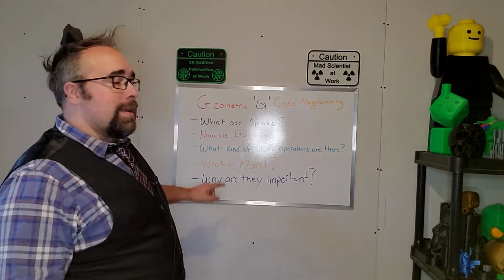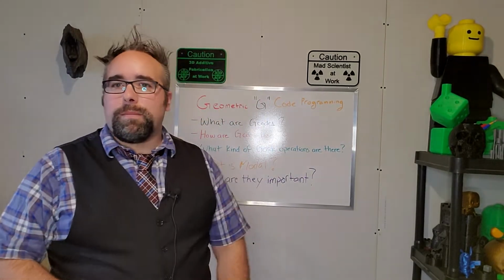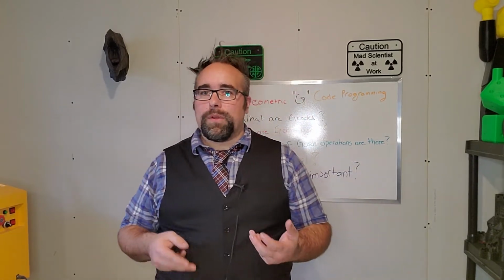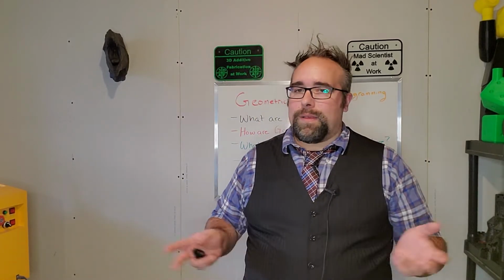Intro to G Code Programming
In this exciting episode we will look into the basics of G-Code programing covering;

What are G-Codes?
How are G-Codes Used?
What kind of G-Code Operations are there?
What is Modal?

3D Additive Fabrication Inc is a Canadian Company based out of Kingston, Ontario that specializes in custom manufacturing utilizing modern and traditional techniques.

Come check us out on social media on any platform;
Links

3DAF Inc.